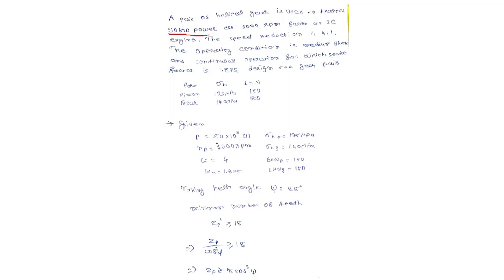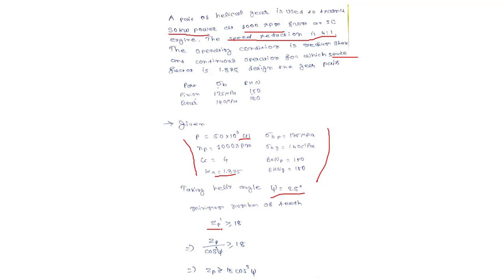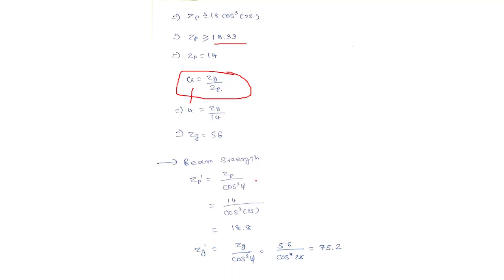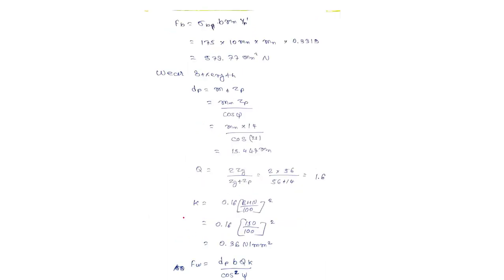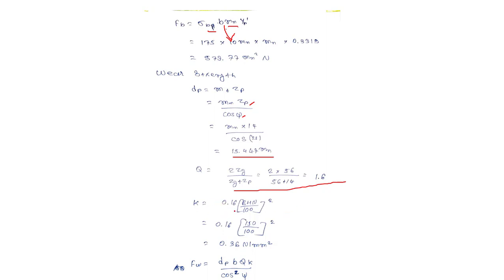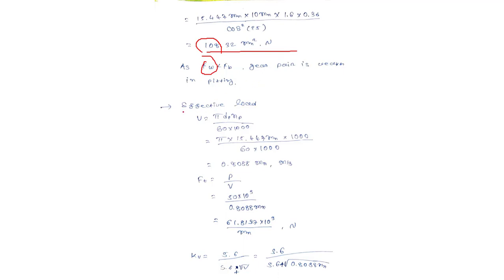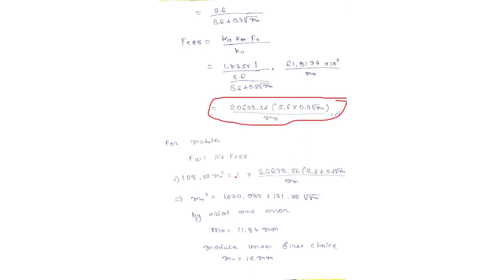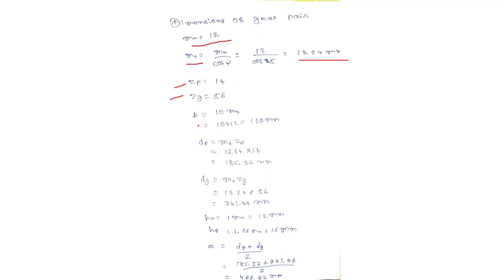Helical Gear Numerical